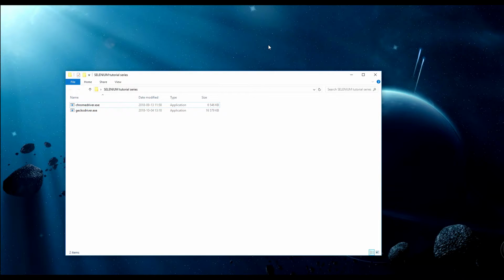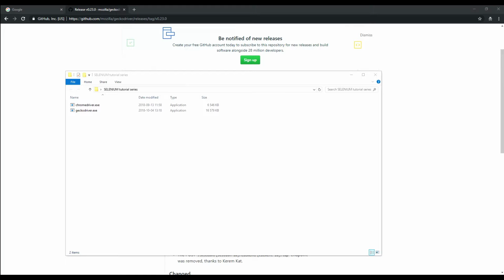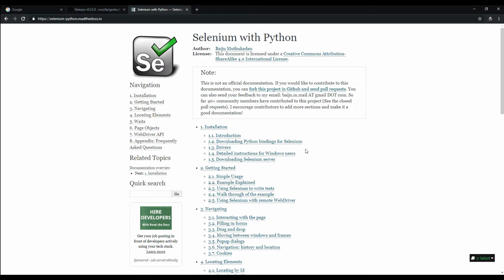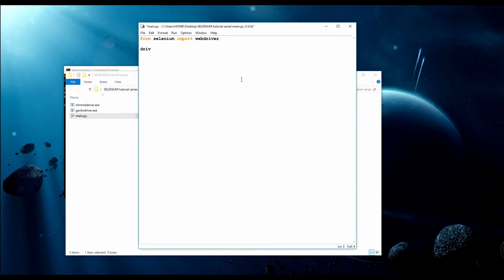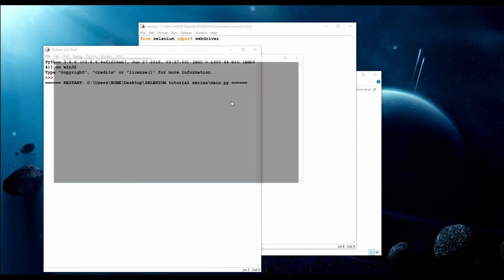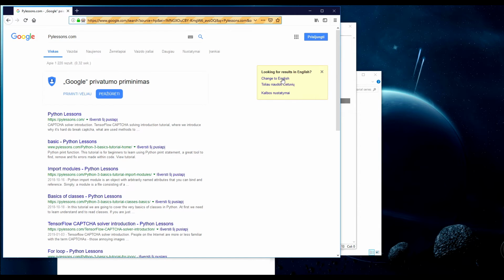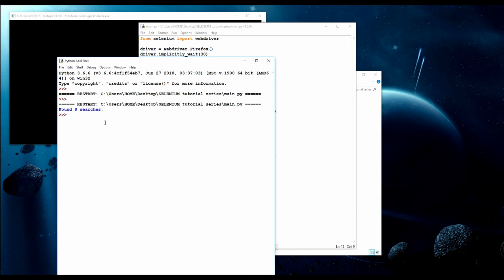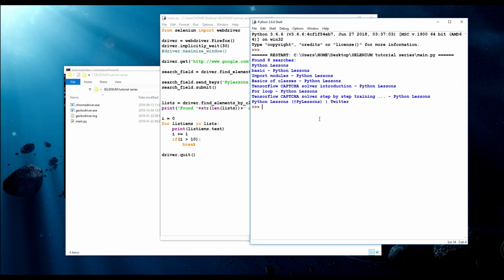Selenium Webdriver with Python tutorial - basic introduction part #1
Before writing a simple example I would like to introduce you to Selenium. So Selenium WebDriver is one of the most popular tools for Web UI Automation. And no better than Python can complement it to automate a broad range of web applications. I will bring this Selenium with Python tutorial to ramp you up quickly on the task you need to do. So let’s start by understanding what all we have to do in UI automation.

Summarizing this tutorial Selenium is one of the most popular tools for Web User Interface Automation, in this tutorial I will introduce you with this amazing tool and basic example.